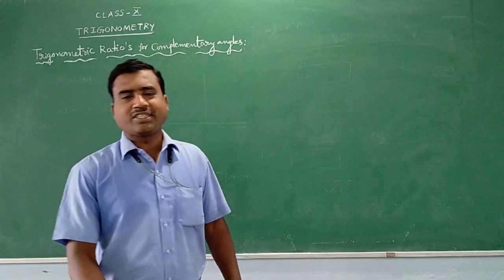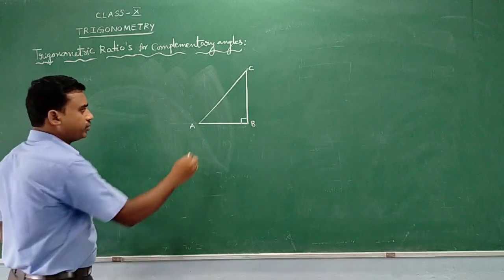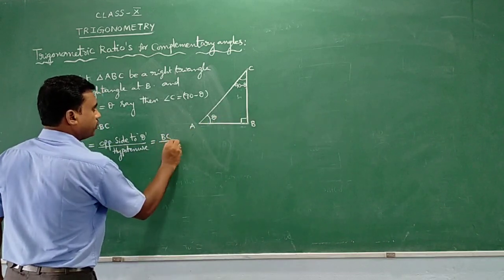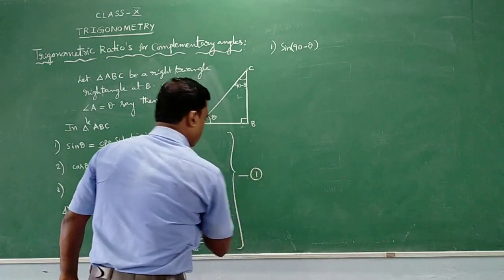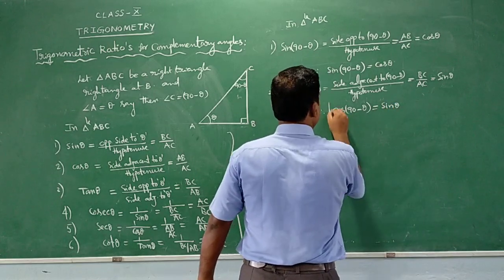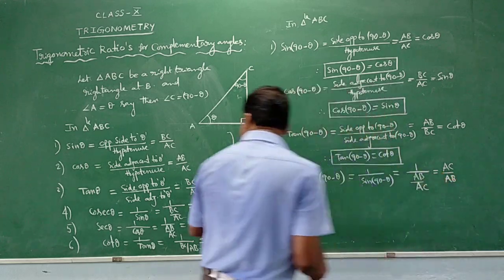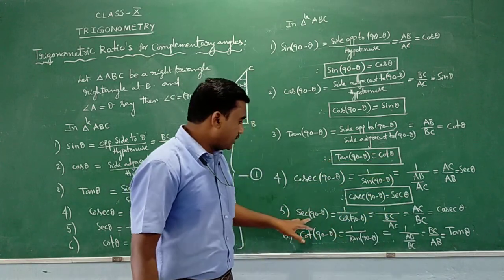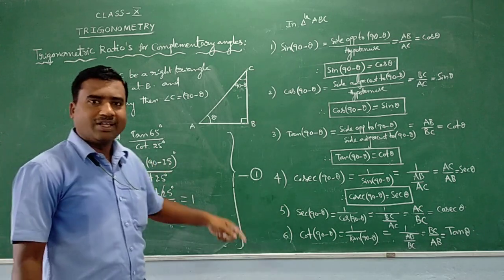Chapter 8 Introduction to Trigonometry Part 8 Maths Class 10 T RATIOS OF COMPLEMENTARY ANGLES CBSE N